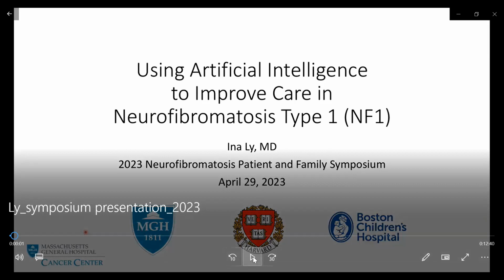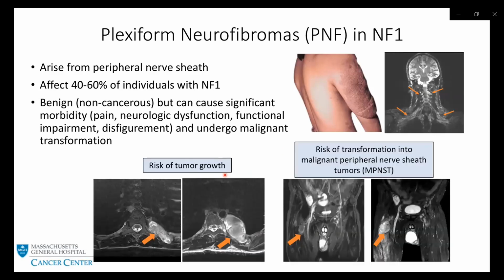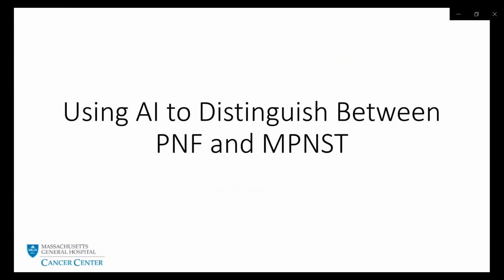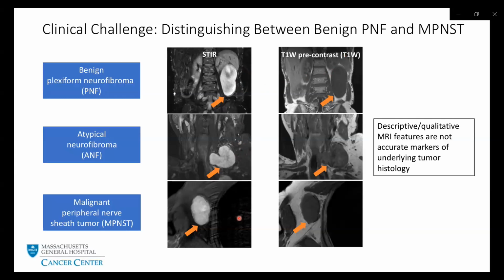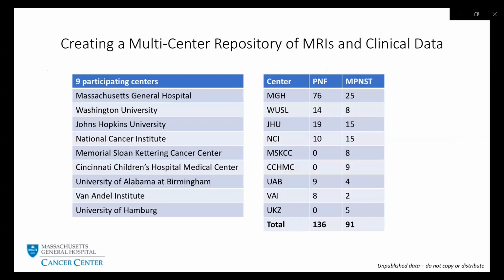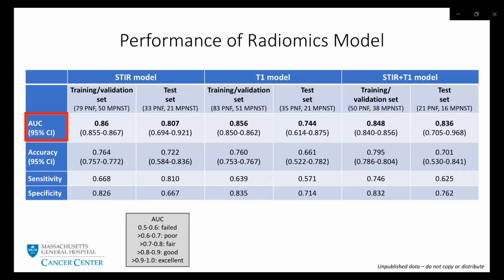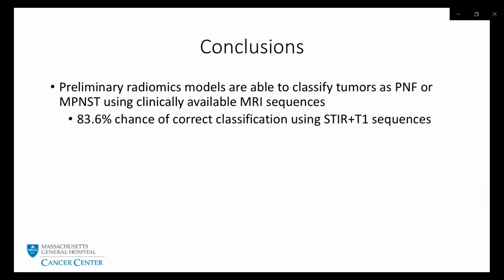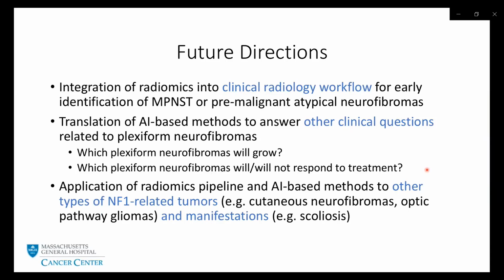2023 NF Symposium NF1 Session | Using Artificial Intelligence to Improve Care in NF1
Speaker: Dr. Ina Ly